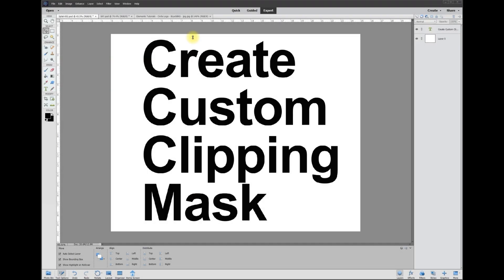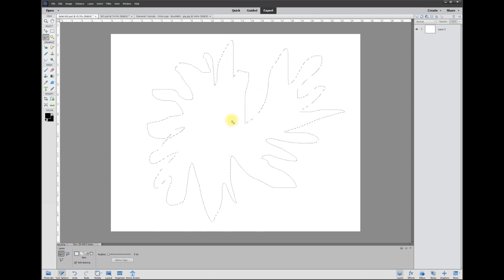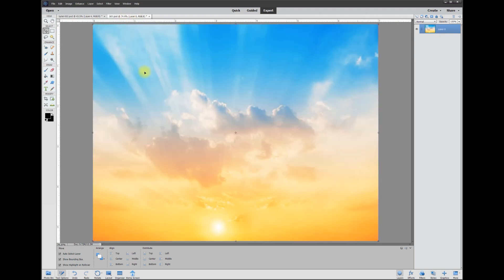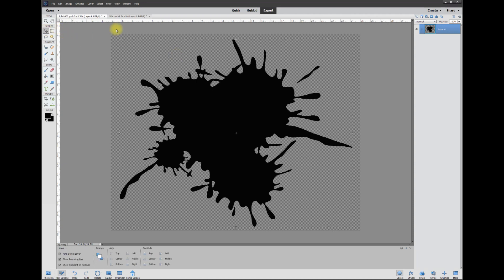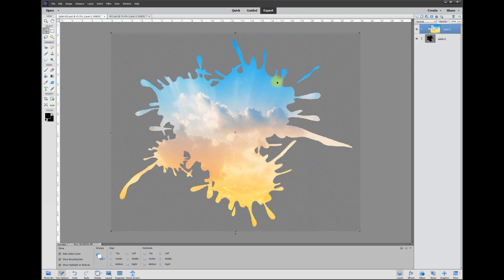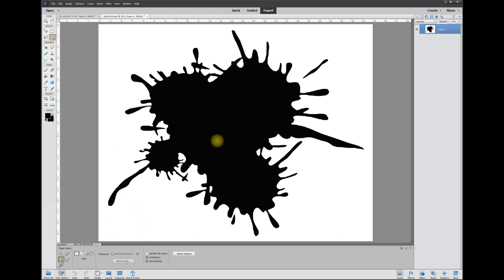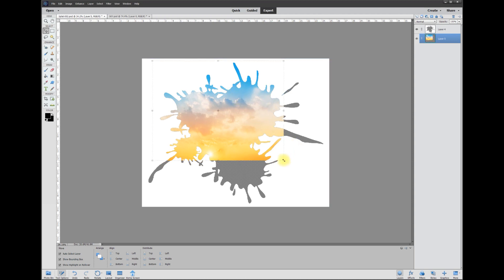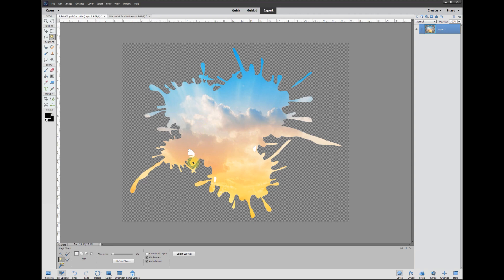Two Ways to Create a Custom Clipping Mask